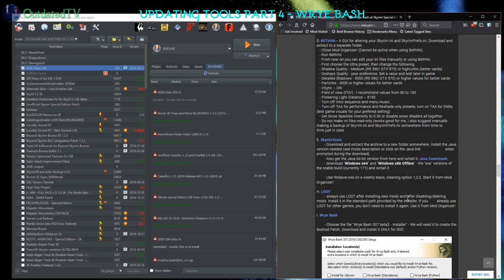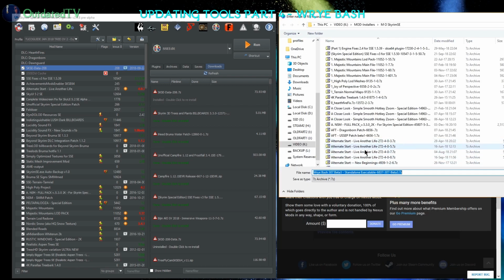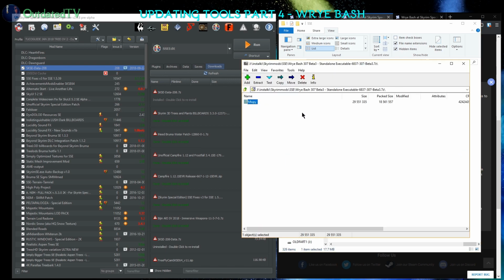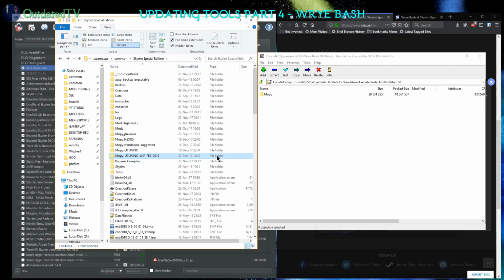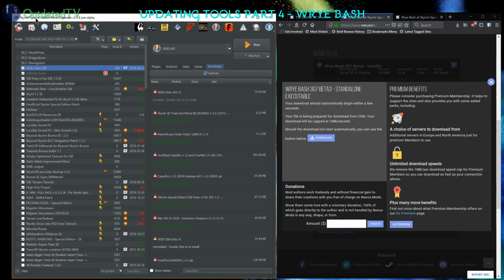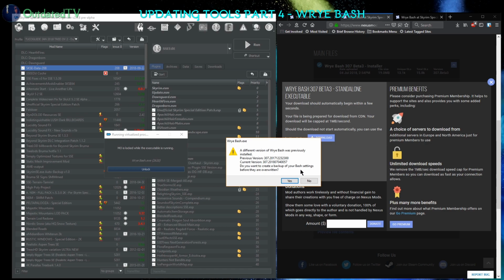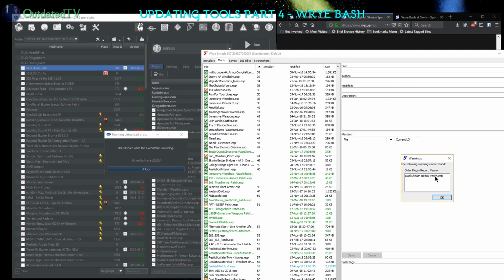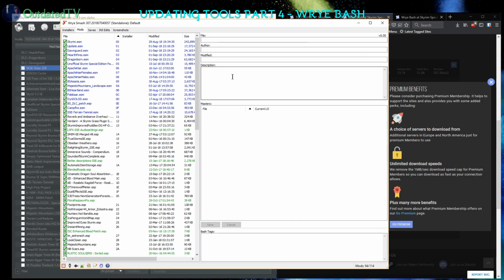UPDATE VIDEO BLOG 4 - WRYE BASH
Series of videos showing how I update tools and mods on my own Skyrim Special Edition
Part 4 - WRYE BASH

MOD ORGANIZER 2.1.x DEVELOPER BUILDS (may shift continents and kill your pets)
--- you find the latest builds in builds. Please ask modding related questions in modding!

Full credits and thanks on the end of the video. Have a lot of fun.